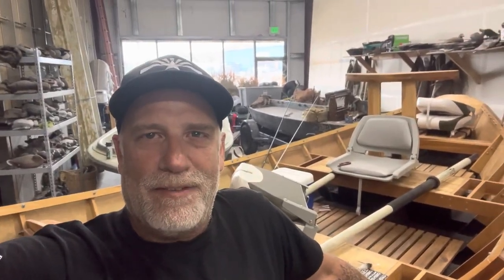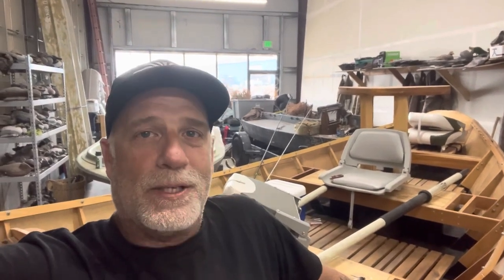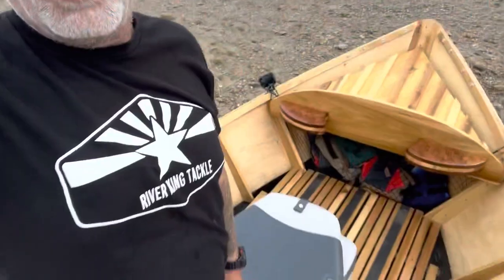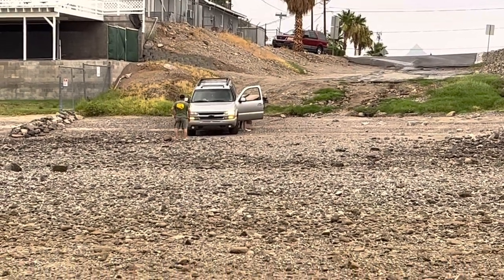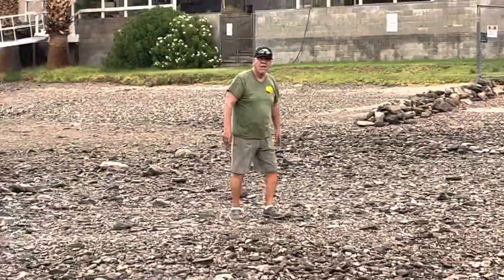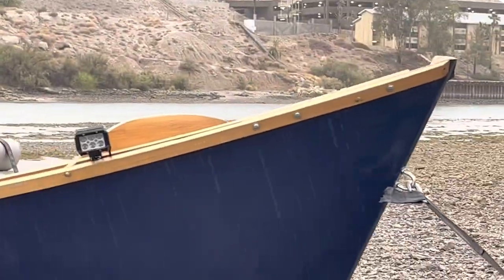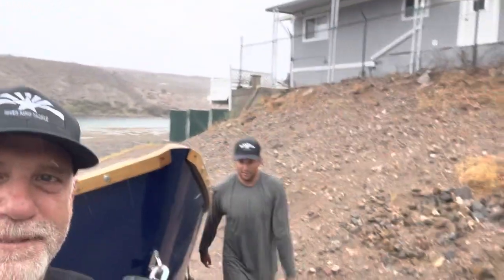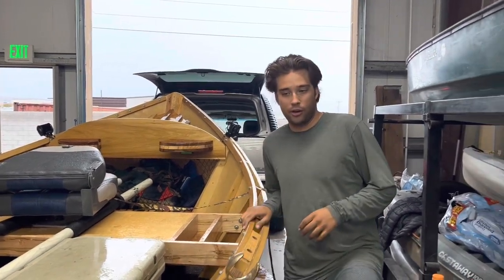RESCUED ON THE RIVER! Vlog Episode 1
Elijah and his clients had to be rescued in the river this morning due to crazy weather, thunderstorms and lightning! Welcome to our Vliog series, this is episode 1. This took place on the Colorado River in Bullhead City Arizona while guiding a striped bass trip on one of our drift boats.